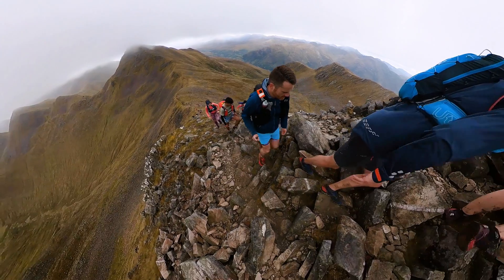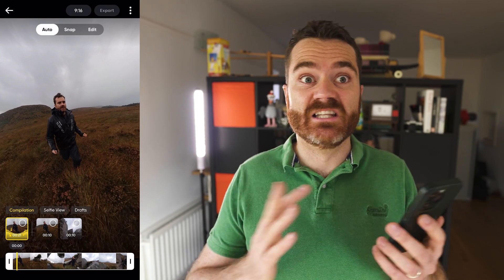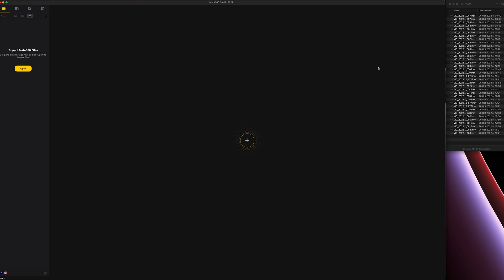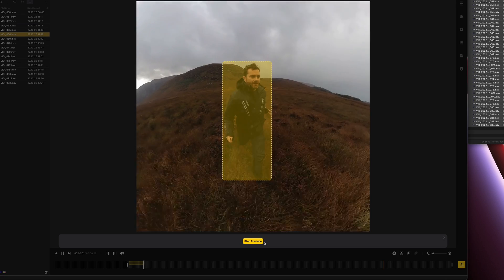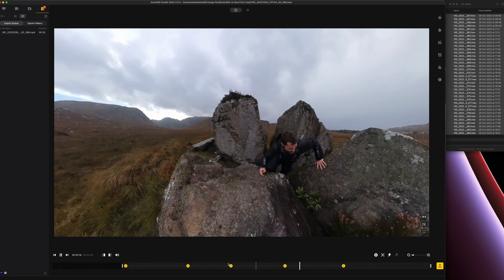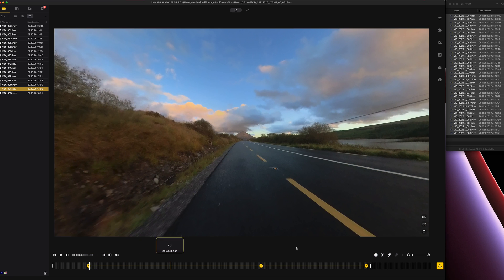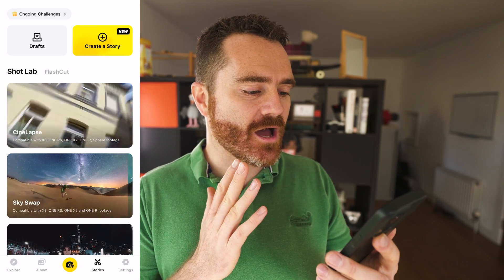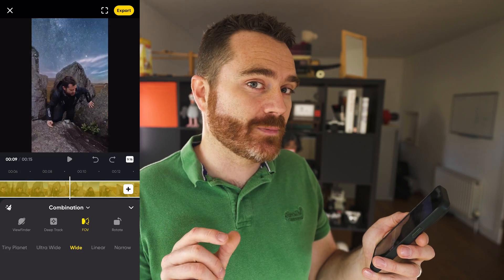Insta360 X3 - How to Edit and Export Videos EASILY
Editors rejoice, we've got just the tutorial for you! Stephen Reid explains how to use the Insta360 app and Studio in 13 minutes. Master your edits on whatever device you are using FAST and create epic projects that will amaze your audiences. Learn how to use AI editing, snap wizard, Deep Track 2.0, and more!
Share your incredible videos on social media and don't forget to tag us!